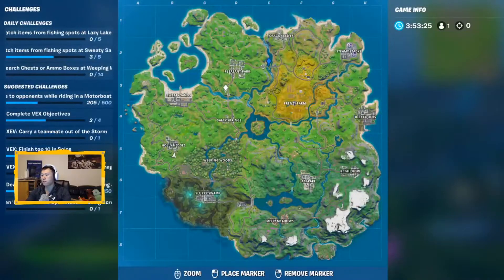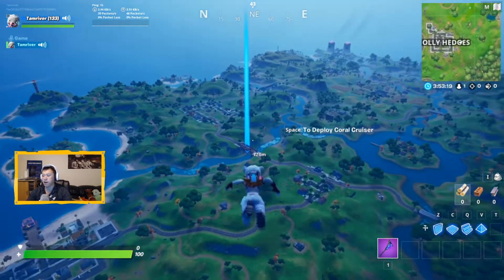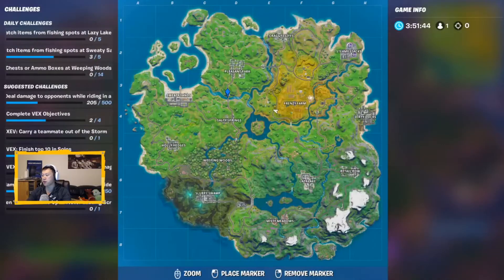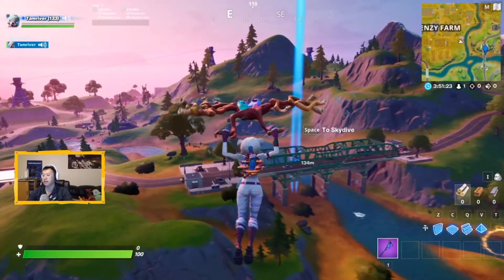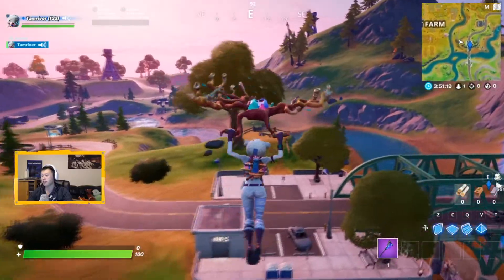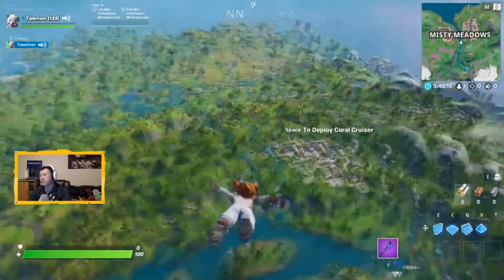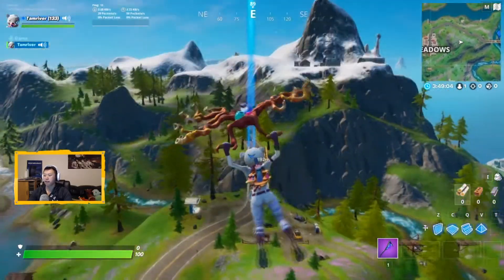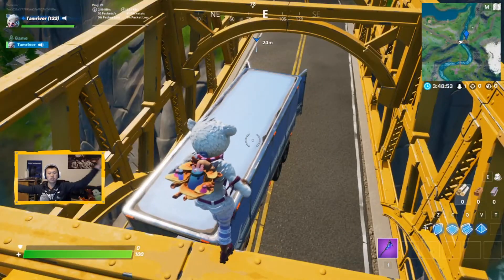Dance at the Green Steel Bridge, the Yellow Steel Bridge Fortnite, and the Red Steel Bridge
Weelky challenge to Dance at the Green Steel Bridge, the Yellow Steel Bridge, and the Red Steel Bridge

Join the Tamnation:
Tamnation welcomes all people in this community. Lets become the friendliest sweaty community in Fortnite :)

Fortnite Item Shop Code: Tamriver